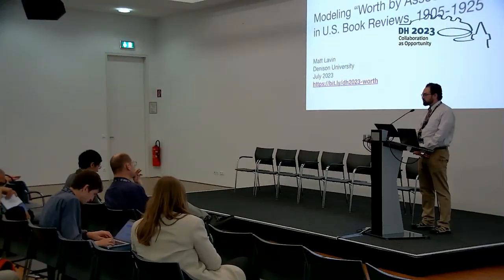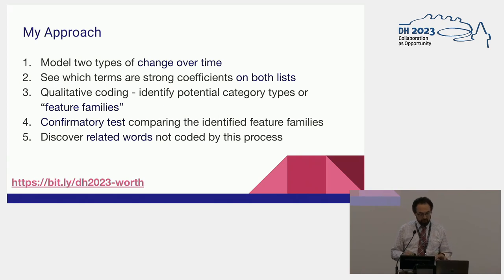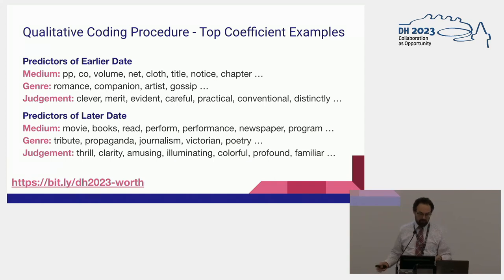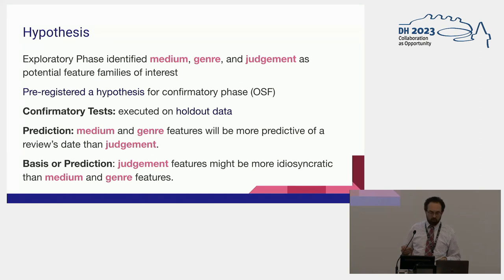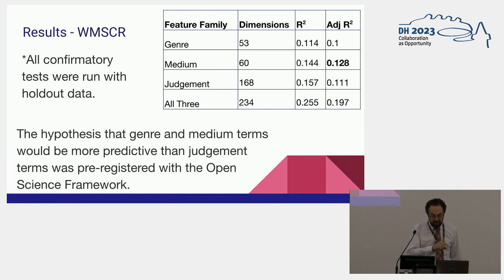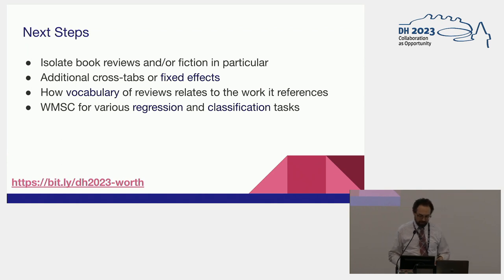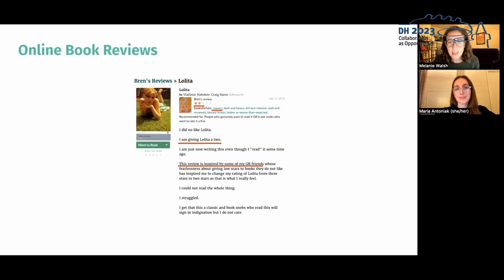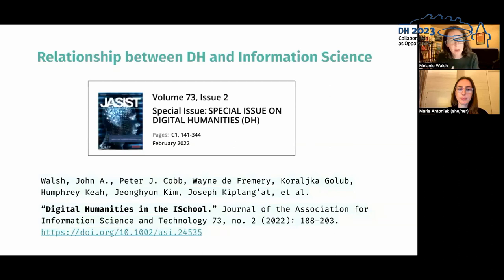Reception History in Many Dimensions: New Research on Book Reviews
This video features the panel "Reception History in Many Dimensions: New Research on Book Reviews" featuring Matthew Lavin, Melanie Walsh, Maria Antoniak, Yuerong Hu, Ted Underwood, David Bishop, Liza Senatorova, & Wenyi Shang, held at the ADHO Digital Humanities Conference 2023 (DH2023) in Graz, which was hosted by the Department of Digital Humanities (formerly ZIM) of the University Graz.